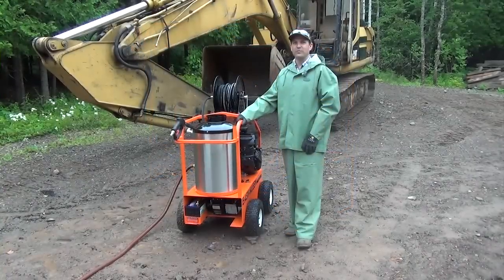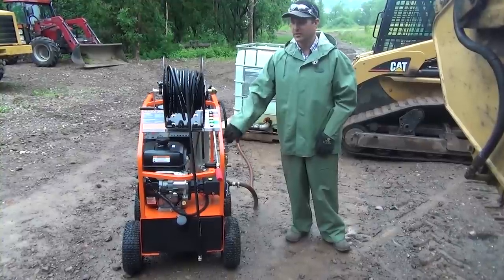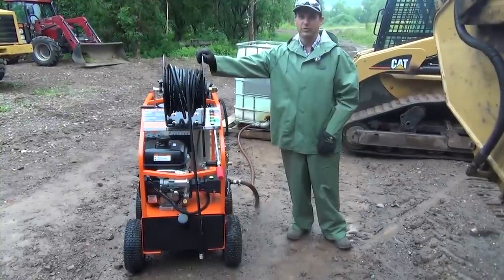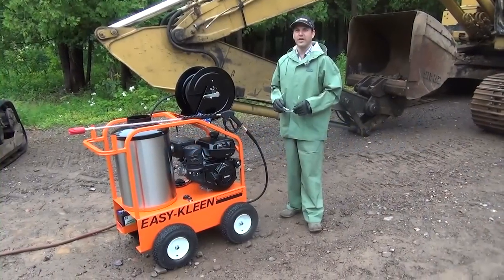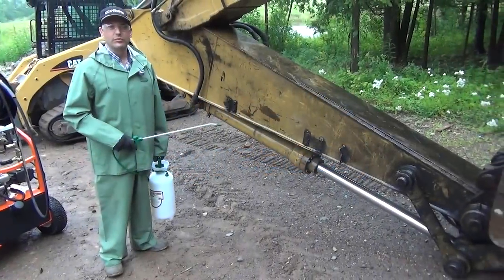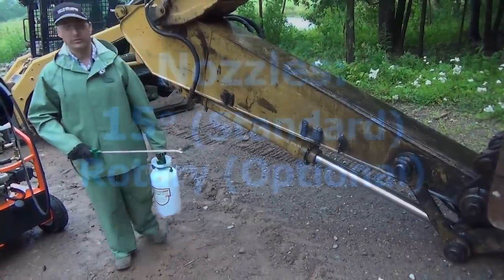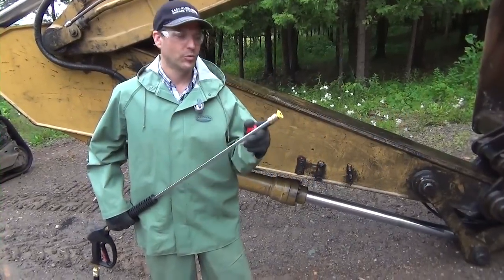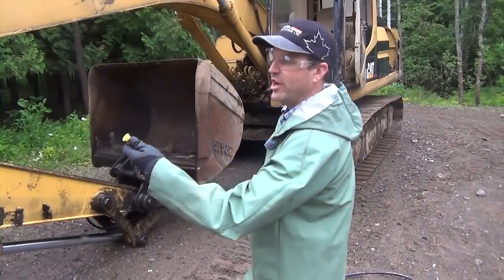Easy Kleen's Commercial Hot Water Gas Pressure Washer - 3.5 GPM @ 4000 PSI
Watch Steve blast away grease and caked on mud from a filthy excavator utilizing a variety of cleaning nozzles and our #1 selling degreaser, Citrusolve. He will be using one of the most popular models in our commercial hot water gas series of oil fired pressure washers, the EZO4035G-K-GP-12.

EZO4035G-K-GP-12:
14 HP Kohler Gasoline Engine - Electric Start
General Pump - 3.5 GPM @ 4000 PSI
12 Volt Oil Fired Burner
Totally Self Contained Power
North American Made Coil
Heavy Duty All Welded Powder Coated Frame